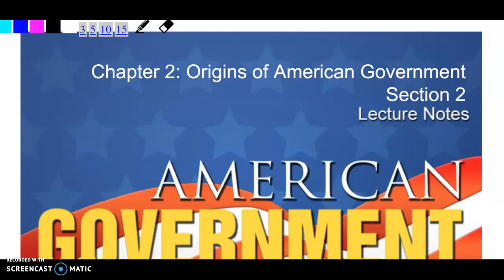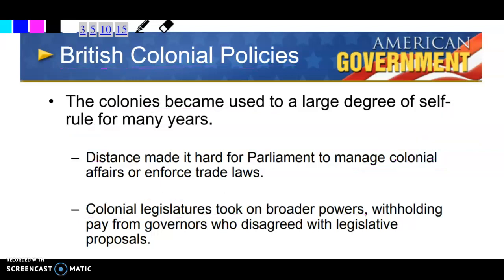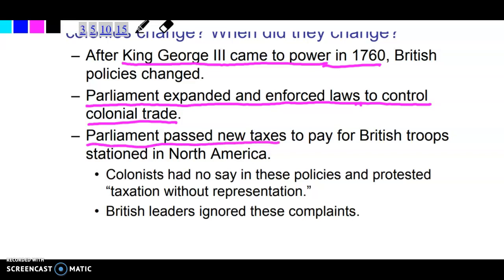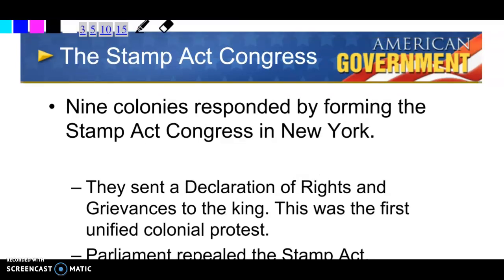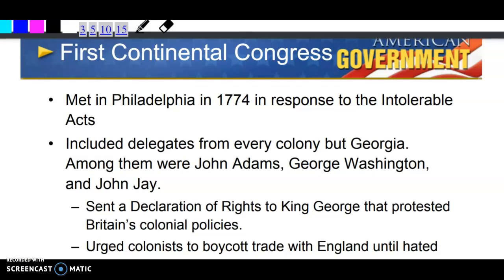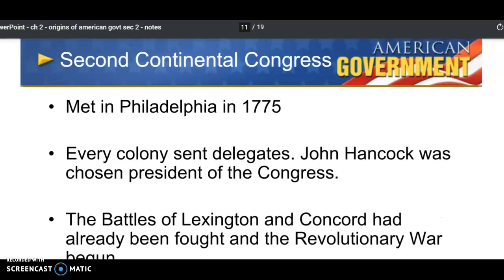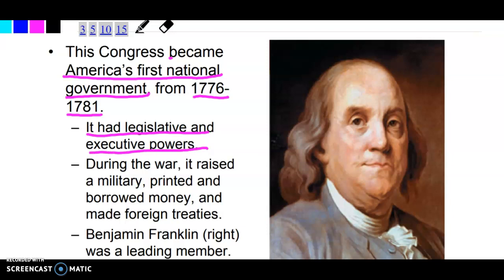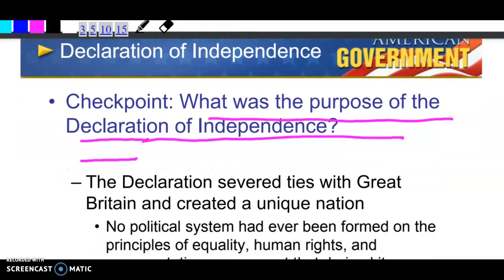Chap 2 Sec 2 Notes part 1